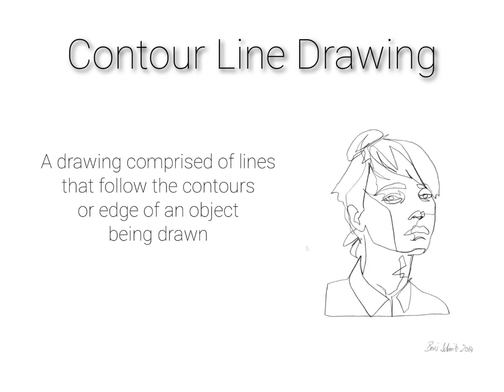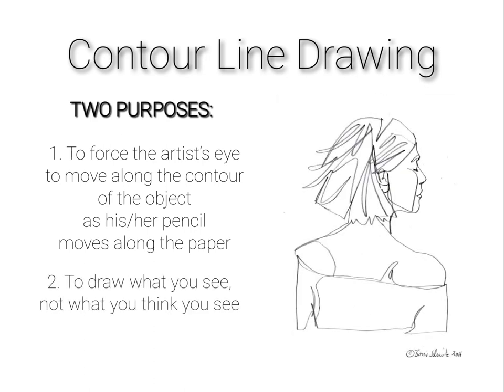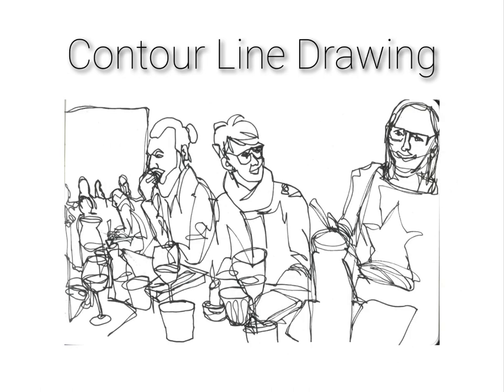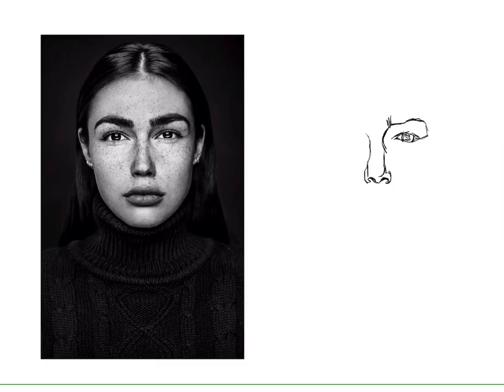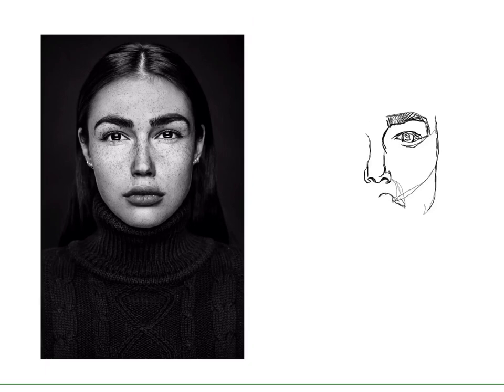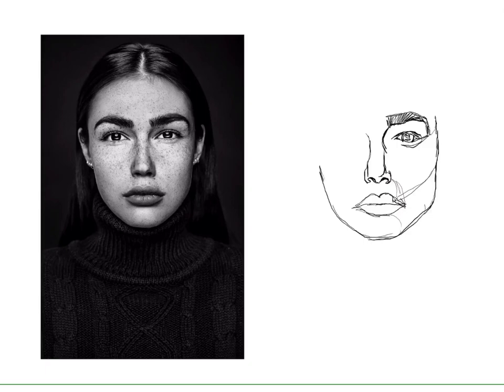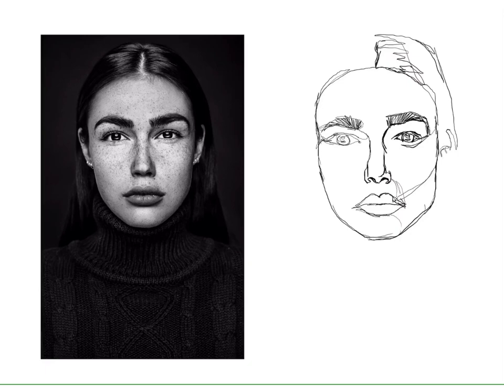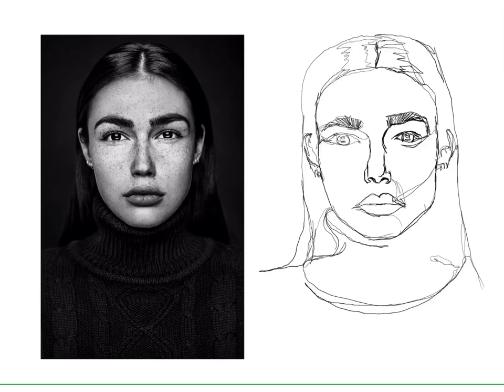How to Create a Contour Line Drawing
This video shows how to create a contour line drawing of a human face.